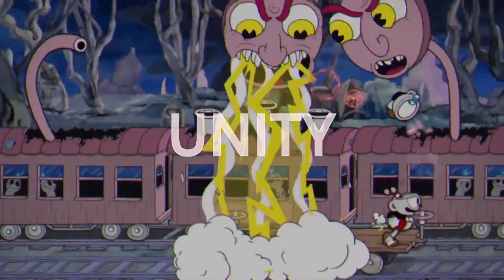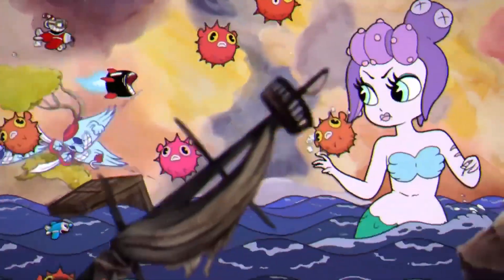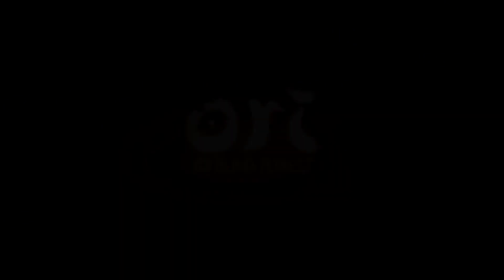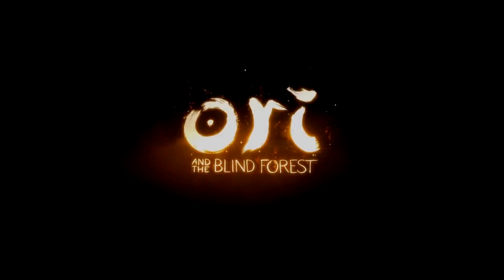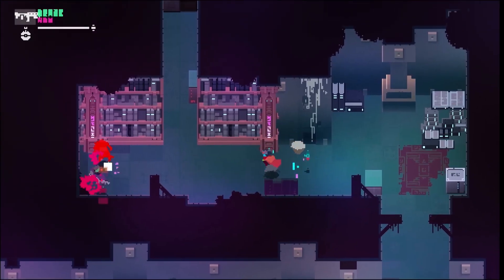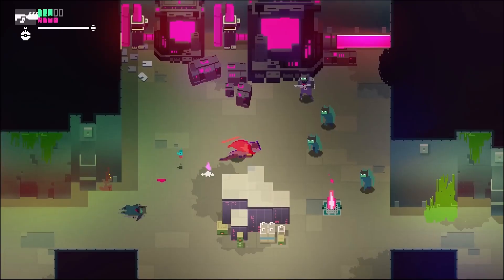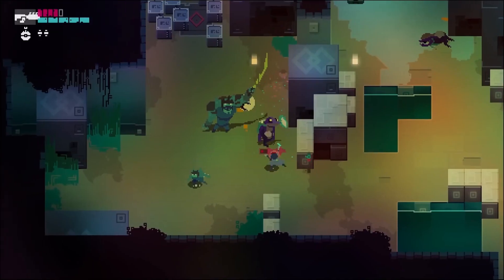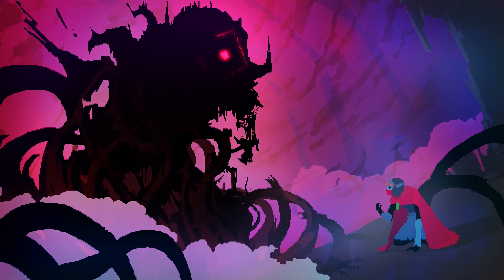TOP 5 Game Engines | Malayalam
Hi, In this video am explaining the top 5 game engines used to develop Games.